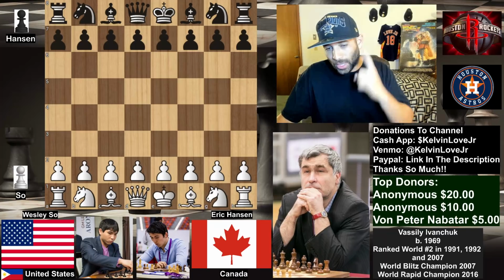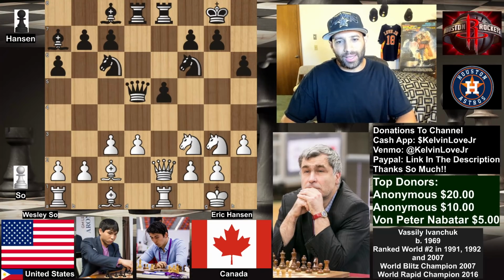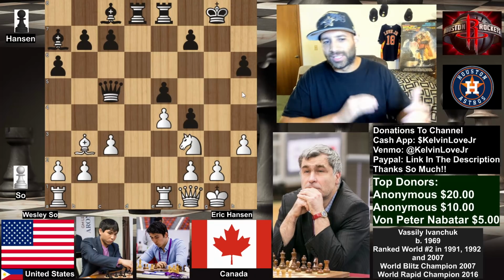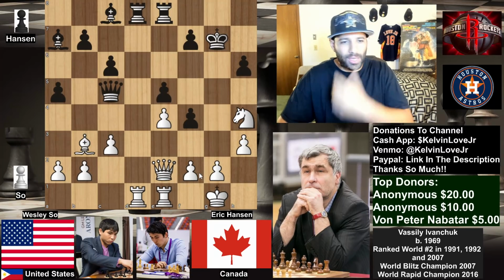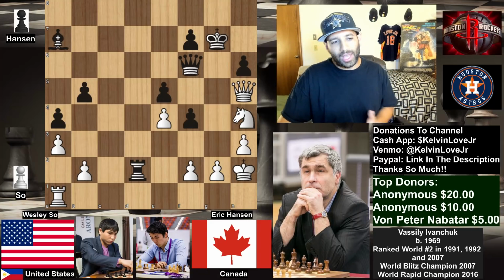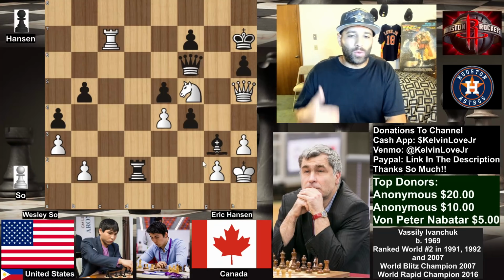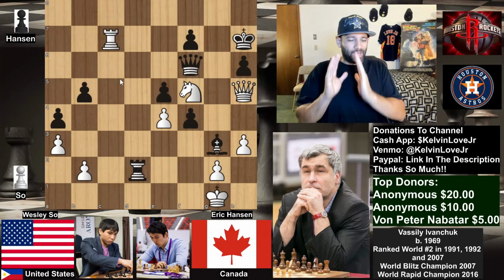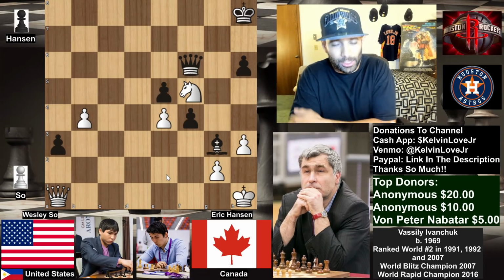Wesley So vs Eric Hansen. 2021 Aimchess U.S. Rapid Prelims. Round 7. Sneaky Sneaky!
Full Analysis of Wesley So vs Eric Hansen. 2021 Aimchess U.S. Rapid Prelims. Round 7. Sneaky Sneaky!

Opening: Giuoco Piano Game: Giuoco Pianissimo Variation

Move List: 1. e4 e5 2. Nf3 Nc6 3. Bc4 Bc5 4. O-O Nf6 5. d3 d6 6. c3 a6 7. Re1 O-O 8. h3 h6 9. Bb3 Re8 10. Nbd2 Ba7 11. Nf1 Be6 12. Bc2 d5 13. exd5 Qxd5 14. Ng3 Rad8 15. Qe2 Bc8 16. Nh4 Ne7 17. Bd2 g5 18. Nf3 Ng6 19. Qf1 Nf4 20. Bxf4 gxf4 21. Ne4 Nxe4 22. dxe4 Qc5 23. Bb3 Kg7 24. Rad1 c6 25. Qe2 a5 26. Nh4 b5 27. a3 Qe7 28. Qh5 a4 29. Ba2 Qf6 30. Rf1 Rf8 31. Nf3 Bb8 32. c4 Rxd1 33. Rxd1 Be6 34. Ra1 Rd8 35. cxb5 Bxa2 36. Rxa2 Rd1+ 37. Kh2 cxb5 38. Nh4 Rd2 39. Ra1 Ba7 40. Rc1 Bxf2 41. Nf5+ Kh7 42. Rc7 Bg3+ 43. Kh1 Rxb2 44. Rxf7+ Kh8 45. Rd7 Rb1+ 46. Rd1 Rxd1+ 47. Qxd1 b4 48. axb4 a3 49. Qa1

0:00 Intro And Speaking Tagalog To Viewers
1:02 Analysis Starts
2:59 Novelty
9:31 Guess The Move
14:56 Closing Remarks And Thanking In Tagalog

2021 Aimchess U.S. Rapid

Meltwater Champions Chess Tour

I added a little flag of the Philippines under the American Flag for Wesley So on the analysis layout and a flag of the Philippines above the American flag on the thumbnail itself as a little touch since Wesley So is originally from the Philippines. I hope everyone appreciates it! I also do it for any player who currently represents a country but is originally from another country like Firouzja or Dominguez Perez and soon to be Aronian etc.

Wesley So Photo by Austin Fuller

Wesley So Photo used with permission of The Saint Louis Chess Club

Eric Hansen Photo by Andreas Kontokanis